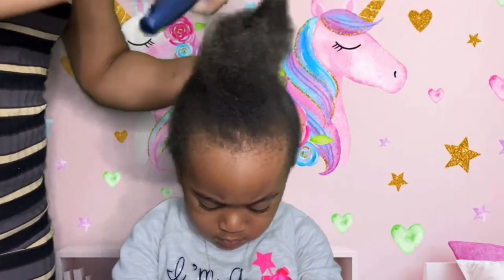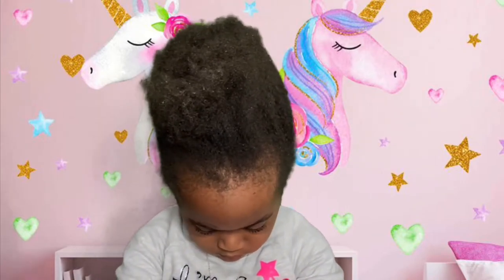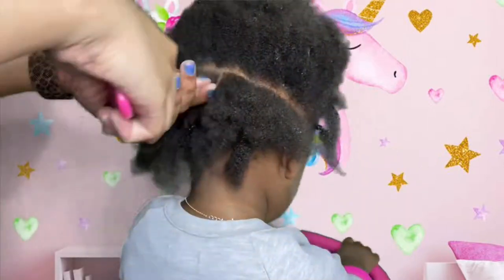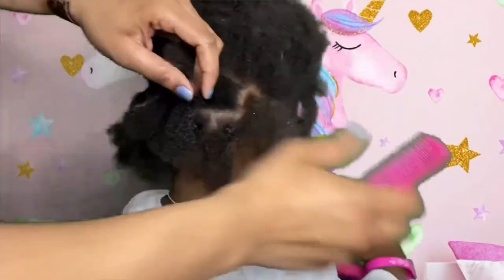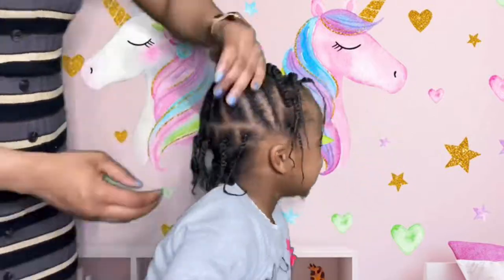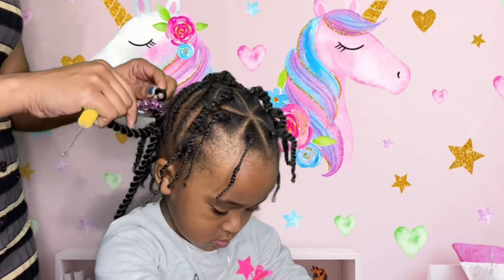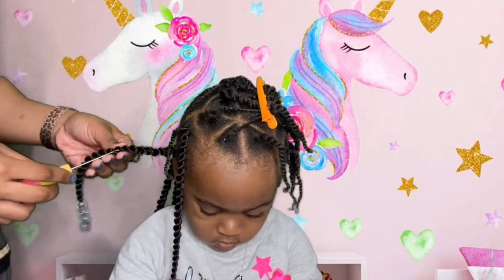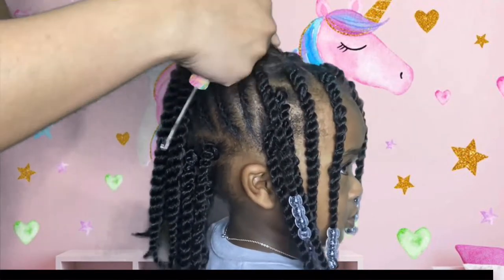How to crotchet little girls hair || Protective style for kids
Today I'll be showing you an in depth look on a cute way to style your toddler / kid's hair using crotchet. This is a simple method for doing a natural looking crotchet install on toddler hair. It is beginner friendly so you can just follow along and do as I did!

Haircare is such a large part of our daily routine as black women. There are numerous blogs and websites dedicated to help us in its maintenance, caring for it and ultimately making it grow longer. It is a task in itself to figure out our own hair care but applying it to a toddler is on a whole other level. Hair like all things can be trained it just takes patience and effort!

Doing protective styles that lasts are god send! These crotchet twists can be worn into multiple styles and paired with cute hair accessories for a finished look. They have great endurance through heavy play when installed correctly and can last for at least two weeks. Just be sure to wrap your baby's at night while they sleep😴

0:00 Intro
1:03 Parting and adding rubber bands
7:23 Braiding hair
8:33 Twisting ends of hair
10:02 Crotchet items
10:15 How to install crotchet
17:09 Styling hair